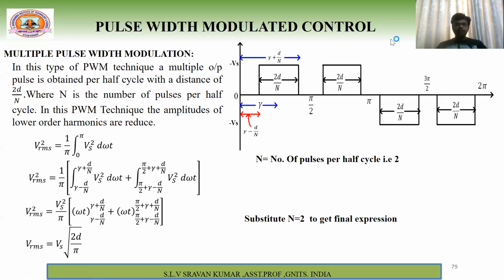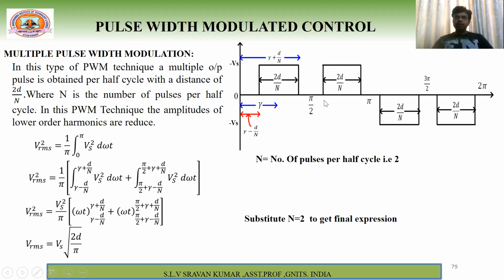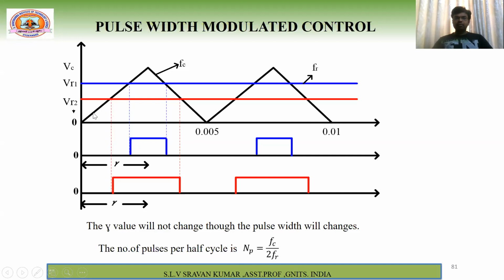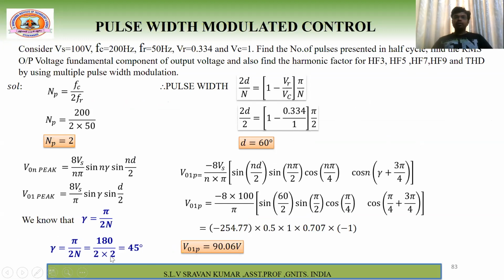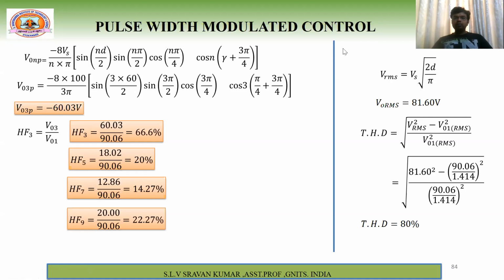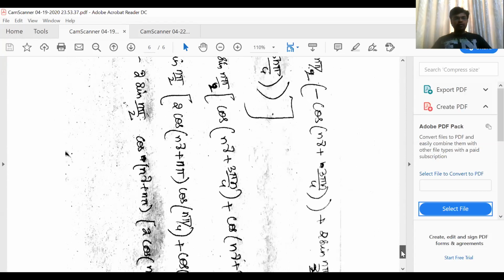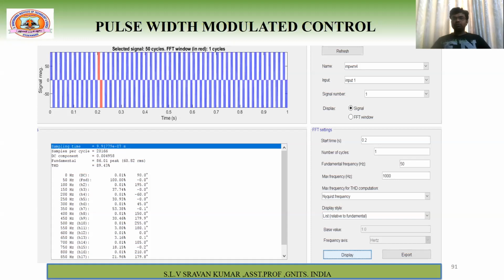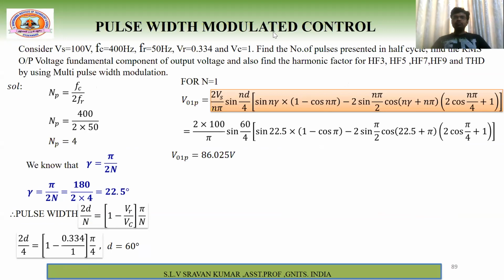Inverters-7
Multiple pulse width modulation (2 and 4 pulses)